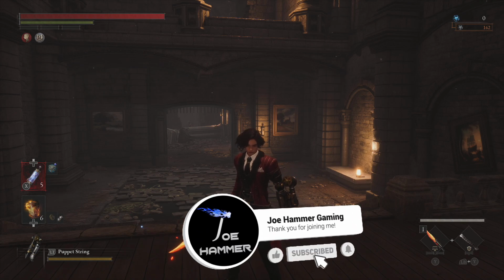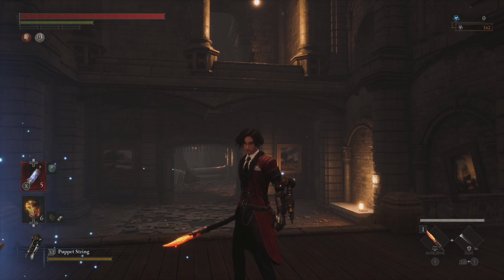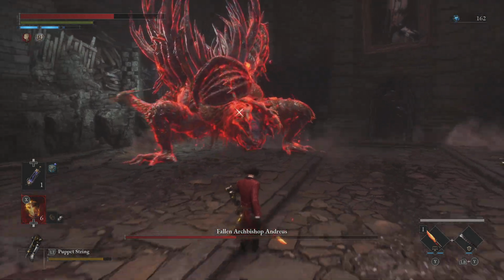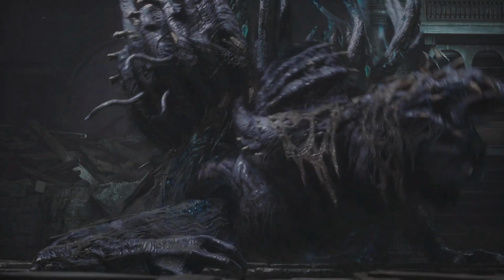Lies Of P, Fallen Archbishop Andreus Made Too Easy - Lies Of P Archbishop Andreus Almost Cheese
WELCOME to Lies Of P! In this live stream series for the liesofp game that has just launched we'll take a look at the full release of the game and see whether or not YOU would like a walkthrough series

You wake up at an abandoned train station in Krat, a city overwhelmed by madness and bloodlust. In front of you lies a single note that reads:

"Find Mr. Geppetto. He's here in the city."

Play as Pinocchio, a puppet mechanoid, and fight through everything in your path to find this mystery person. But don't expect any help along the way and don't make the mistake of trusting anyone.

You must always lie to others if you hope to become human.

Inspired by the familiar story of Pinocchio, Lies of P is an action souls-like game set in a cruel, dark Belle Époque world. All of humanity is lost in a once beautiful city that has now become a living hell filled with unspeakable horrors. Lies of P offers an elegant world filled with tension, a deep combat system and a gripping story. Guide Pinocchio and experience his unrelenting journey to become human.

The timeless tale of Pinocchio has been reimagined with dark and striking visuals.Set in the fallen city of Krat, Pinnochio desperately fights to become human against all odds.

The city of Krat was insipired by the Belle Époque Era in Europe (late 19th Century to the early 20th Century) and is the epitome of a collapsed city bereft of prosperity.

Experience interconnected procedural quests that play out depending on how you lie. These choices will then affect how the story ends.

You can combine weapons in a multitude of ways to create something new altogether. Research to find the best combinations and make something truly special.

With Pinocchio being a doll, you can change parts of his body to gain new skills and hopefully an edge in battle. But not all of the enhancements are for fighting though, they can also provide several other unique and useful features.

In this video, we'll be playing through the entirety of the game Lies of P. We'll be covering all the different aspects of the game, from the strategic gameplay to the different endings.

If you're looking for a comprehensive guide to Lies of P, then this is the video for you! By the end of this video, you'll have everything you need to know to success in the game. So what are you waiting for? Let's get started!

In this video, we're going to be playing the game Lies of P and walkingthrough the entire game, from start to finish. This is the first in a series of video guides that will teach you everything there is to know about the game Lies of P.

If you're a fan of strategy games and you want to learn everything there is to know about Lies of P, then this is the video for you! In this video, we'll walk you through the entire game, from beginning to end, and everything in between. Let us help you win the game and become the master of Lies of P!

In this video, we're going to be playing through the Lies of P game from start to finish. Along the way, we'll be covering all the different elements of the game and giving you a thorough guide to help you through it.

If you're a fan of strategy games and want to learn how to play Lies of P, then this is the video for you! In this gameplay walkthrough, we'll cover everything you need to know to defeat the game and win your way to the top of the rankings. Don't miss it!